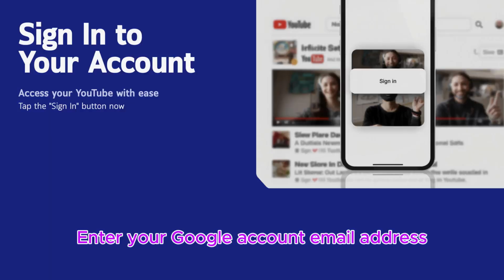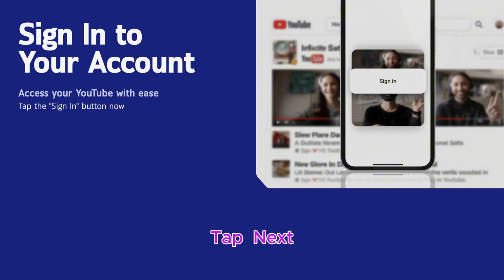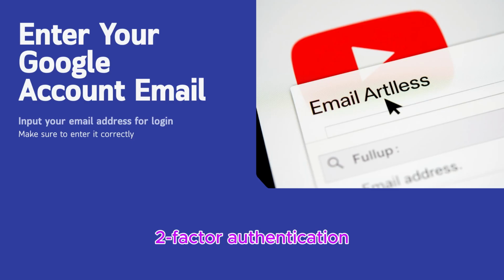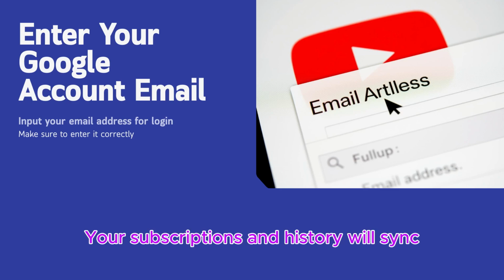How To Sign Into a YouTube App On iPhone?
Learn how to sign into YouTube app on iPhone with this straightforward tutorial. This guide provides a simple, step-by-step process for new and existing users to log in to their Google account on the YouTube mobile app for iOS. We cover the entire procedure from opening the YouTube app on your iPhone, tapping the profile icon, selecting "Sign in," entering your Gmail address or phone number and password, to successfully accessing your account. The video also addresses common login issues, explains how to switch between multiple accounts, and offers tips for troubleshooting sign-in problems on your Apple device. Master accessing your subscriptions, history, and personalized content by following our clear instructions. If this guide helps you sign into your YouTube app, please show your support by liking the video, subscribing for more tech tutorials, and hitting the bell icon for future updates.